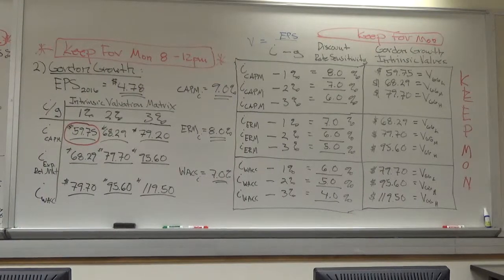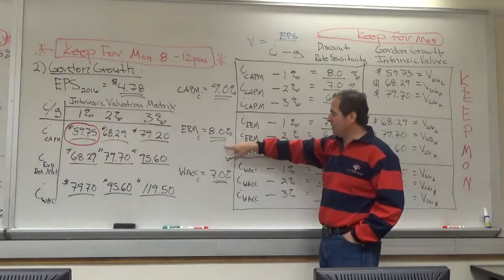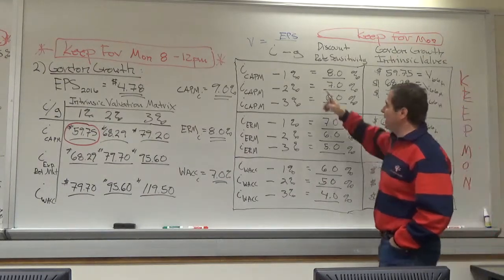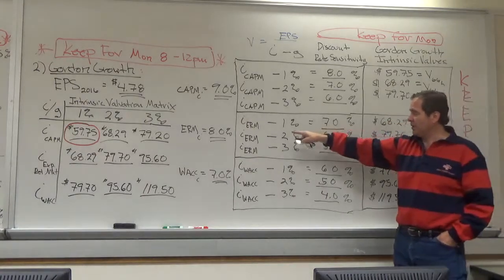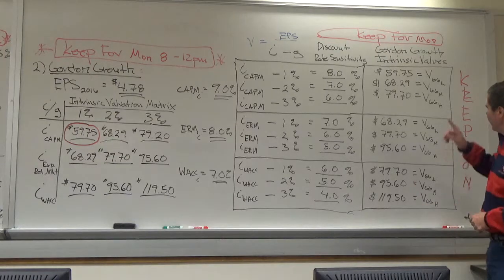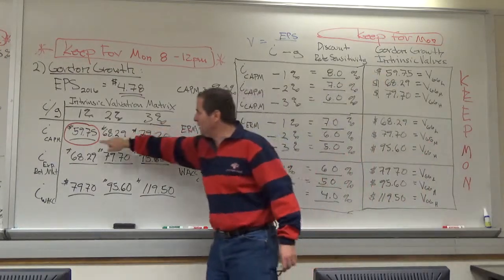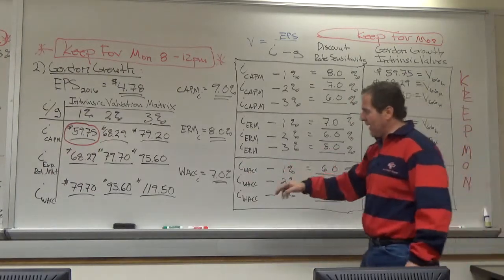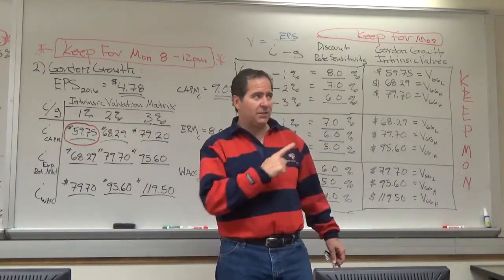IB Case Study Wells Fargo Bank Gordon Gth Mdl